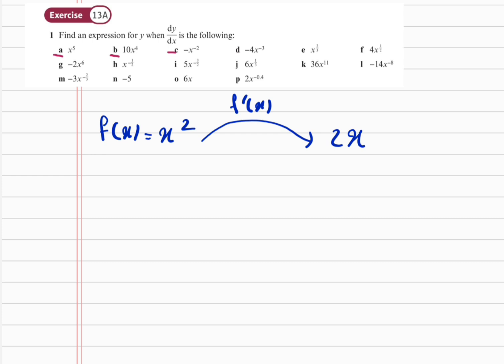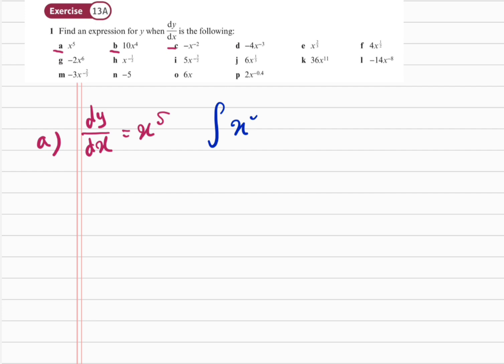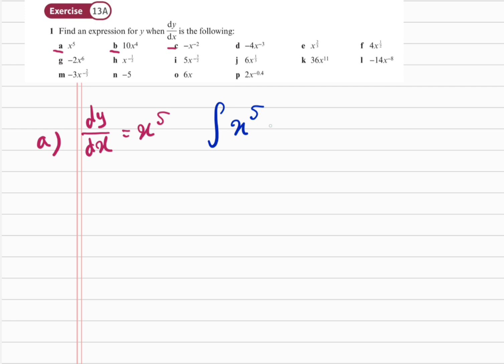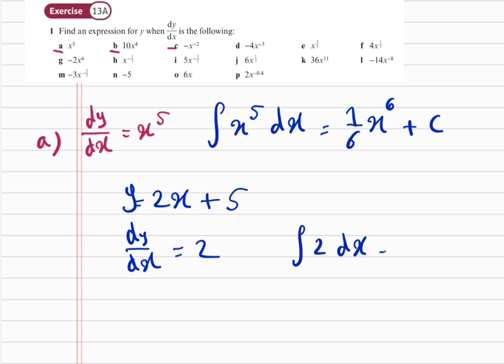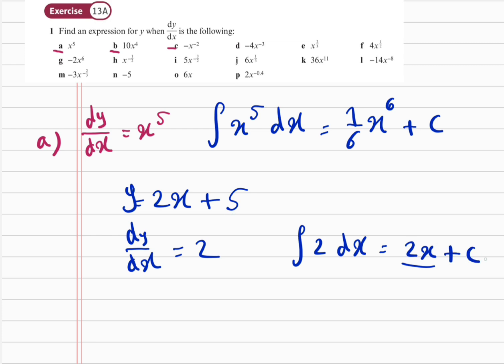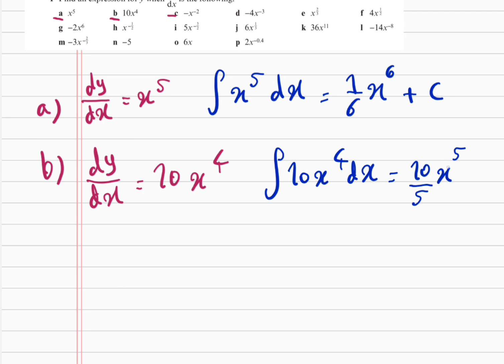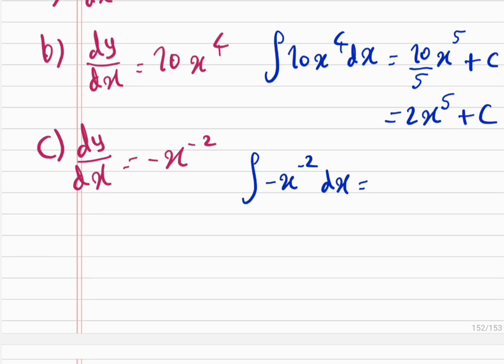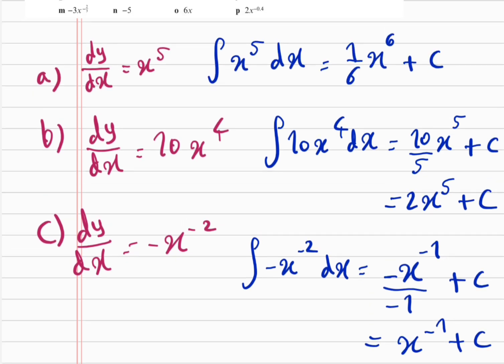Integration- EX 13A Question 1( parts a,b&c)- A-Level Maths Pure 1